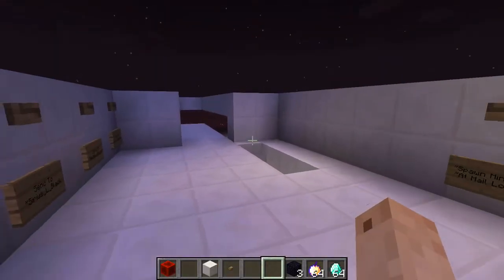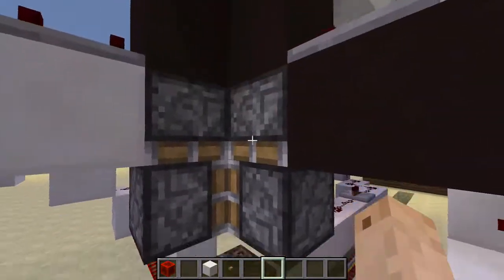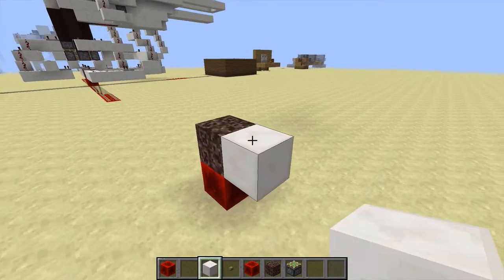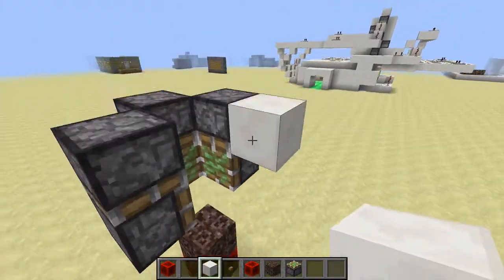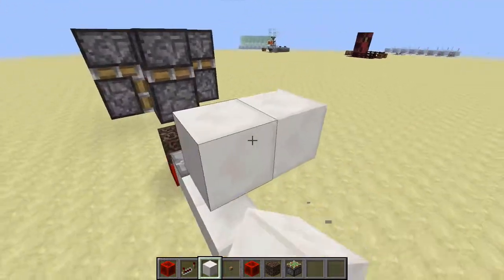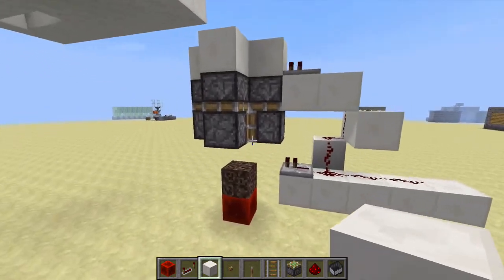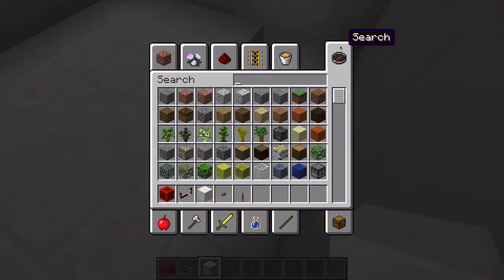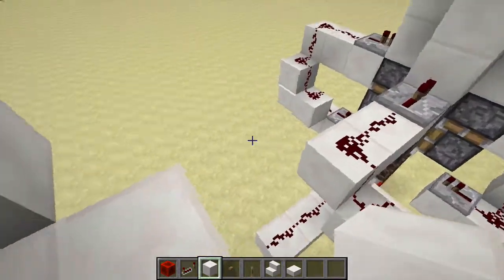AUTOMATED MAILBOX - Minecraft Redstone Tutorial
Hey guys! Today we build an automated mailbox in minecraft. Please also give me suggestions for more redstone videos because I'm seriously running out of ideas.